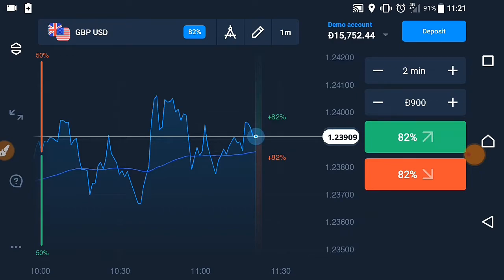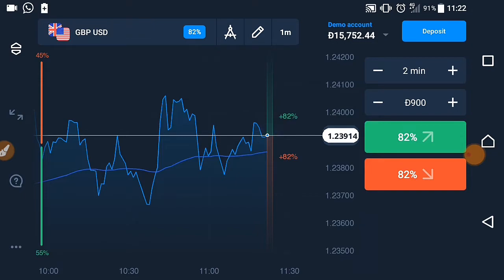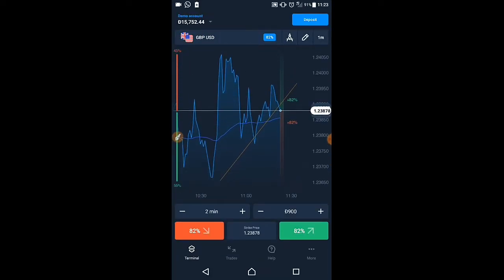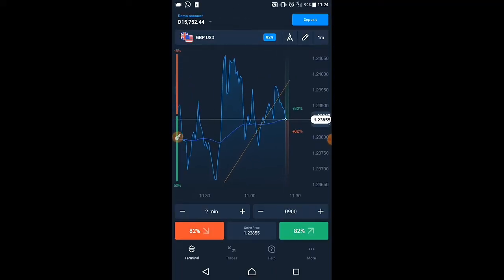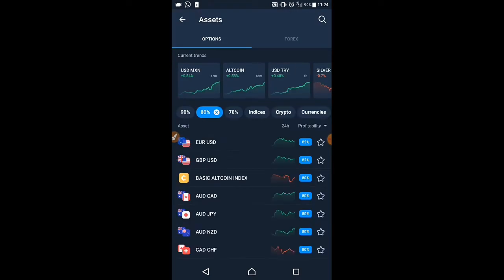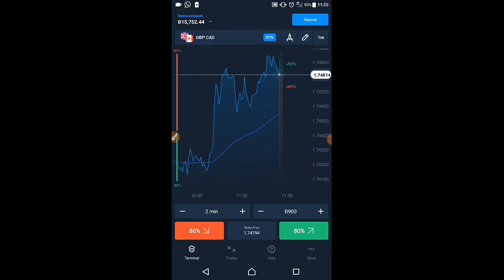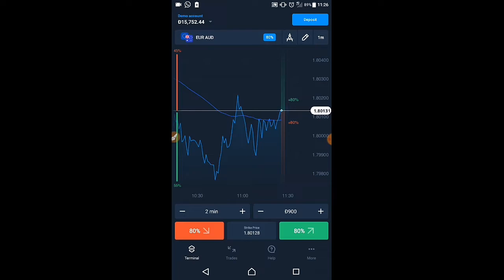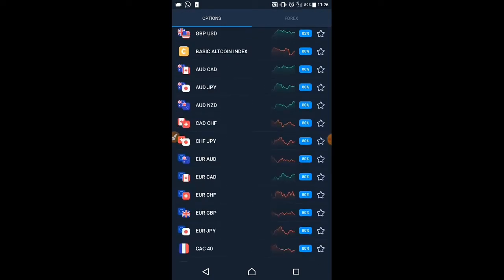OLYMPTRADE|IQ OPTION|99.9% STRATEGY|ALWAYSWIN 2020.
This strategy has proven very effective and is very easy to use.
NOTE:
This video is to impact on your knowledge on binary options and is not an investment advice.

MY BINARY OPTIONS COURSE
CORONA VIRUS DISCOUNT: 50%

# stay safe #